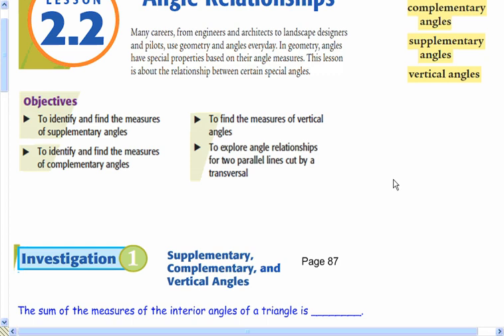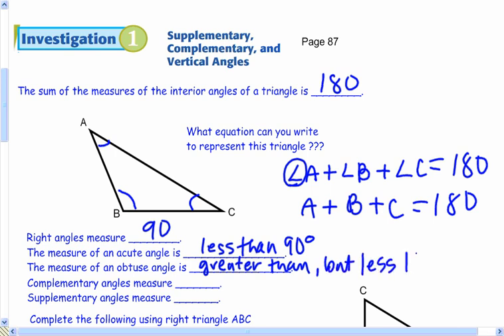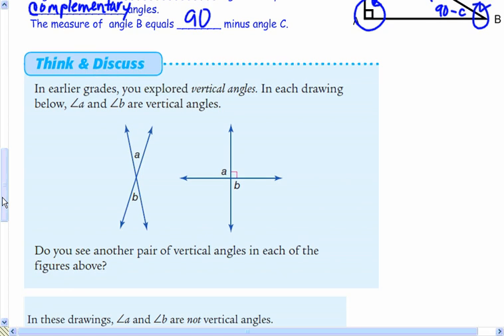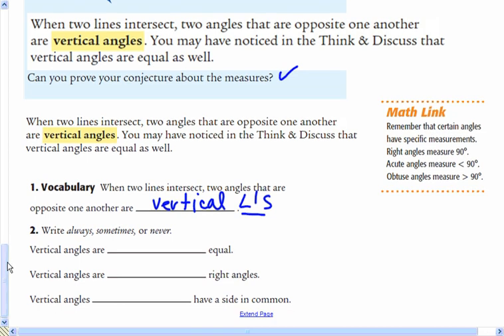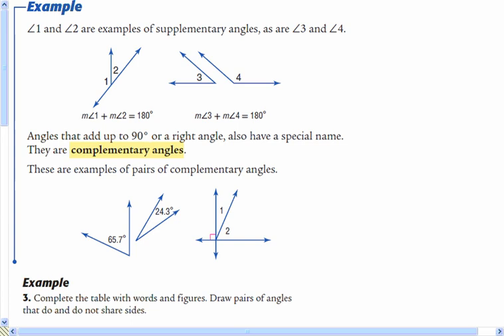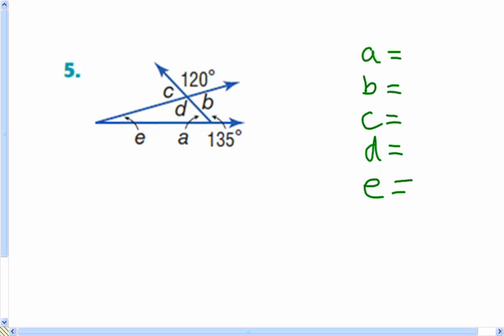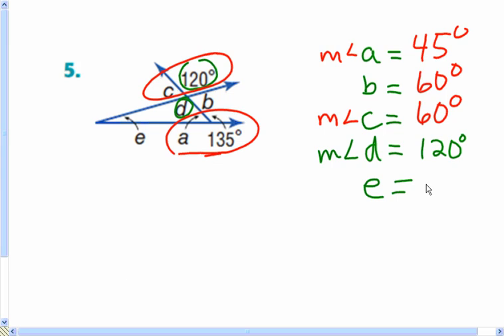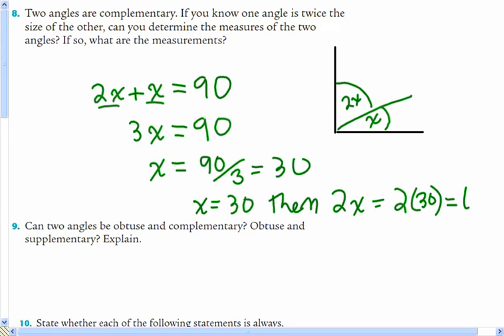Lesson 2 2 1 Part 1